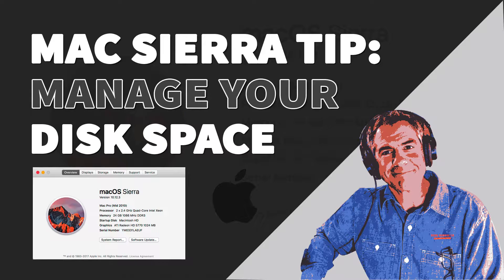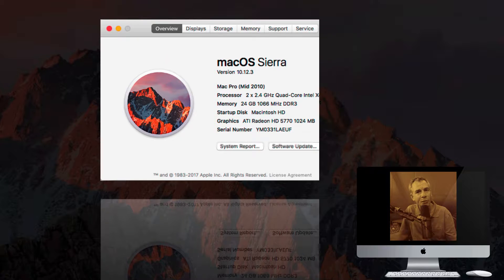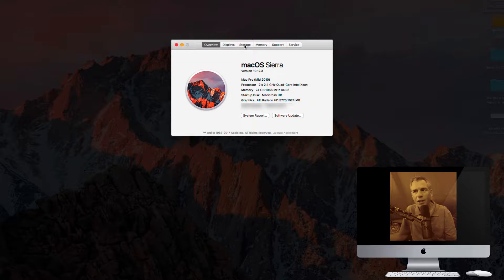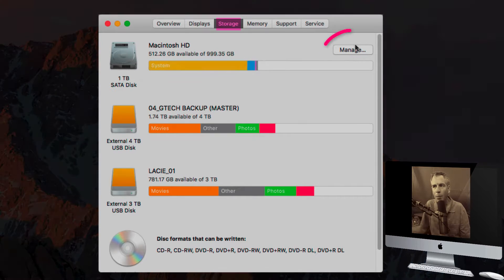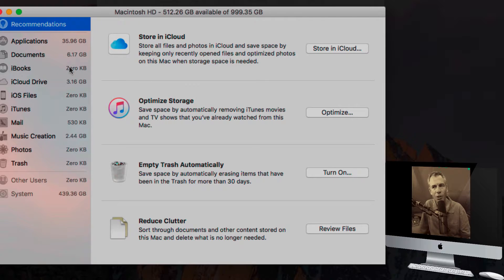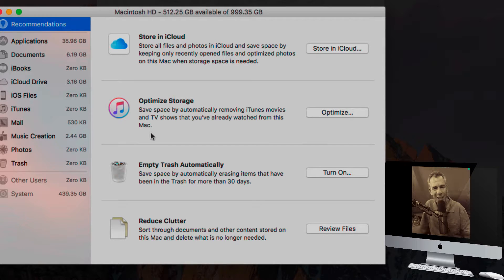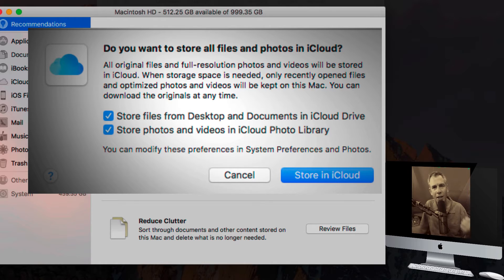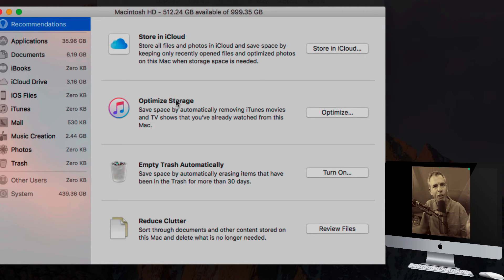Mac OS Sierra Tip: Manage Hard Drive Space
OS Sierra 10.12) Tip: Manage Hard Drive Space

On a Mac :
Go To Apple Icon in Upper Left Corner
Click About This Mac (Where to find serial # & OS Version, FYI for the next time you call Apple Care (🤓)
Click on Storage (Browse Hard Drives)
Click On Manage and you can start to manage hard drives. Browse each directory and delete unwanted files.

iCloud Storage is pretty cool and I use it.
I see my documents and desktop as normal( also works with photos/videos), but they are actually stored in iCloud to free up space.